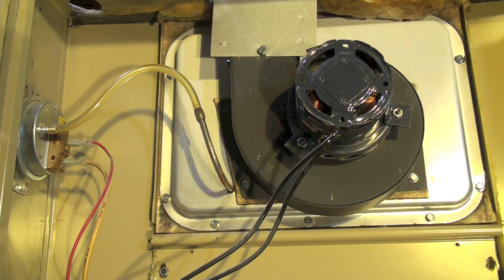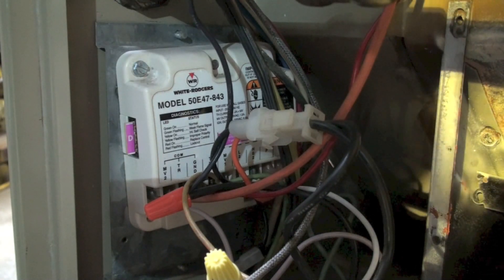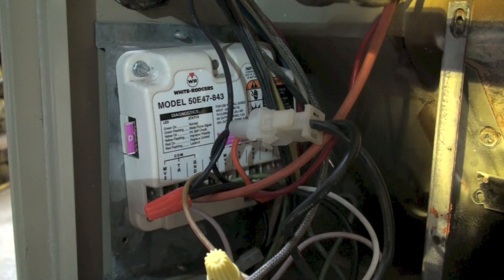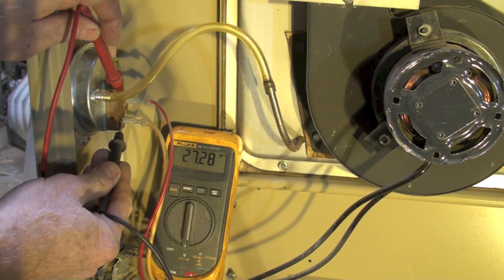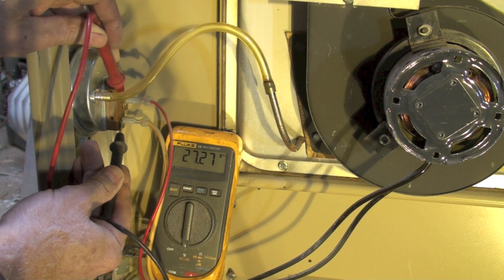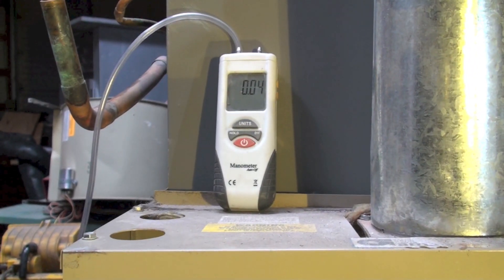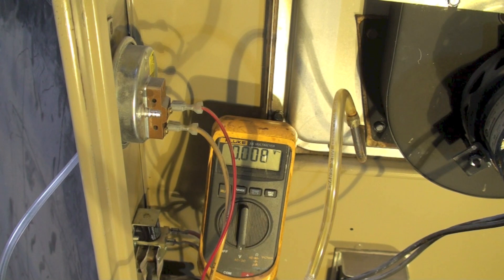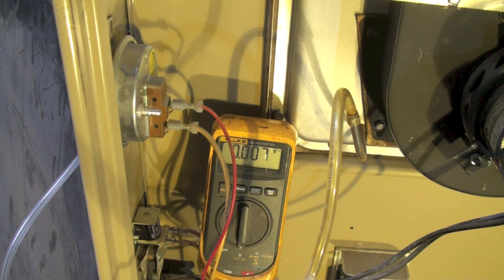Trane BLU model gas furnace no heat part 6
This one covers no heat, no light on the ignition control of the the Trane BLU 80% efficient gas furnace.  This video is part of the heating and cooling series of training videos made to accompany my websites to pass on what I have learned in many years of service and repair. If you have suggestions or comments they are welcome.